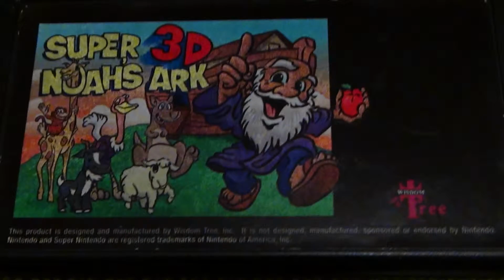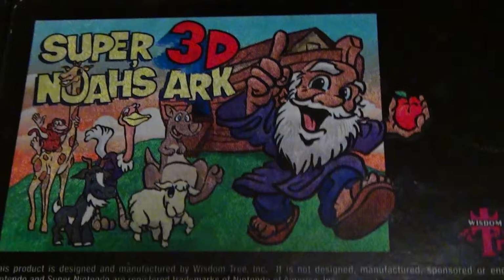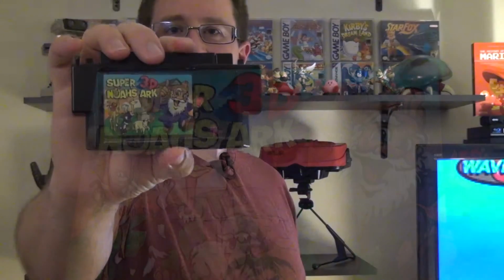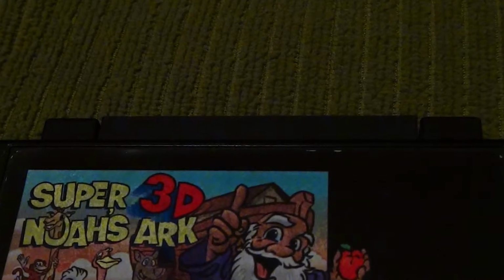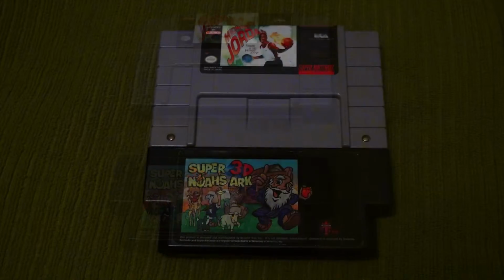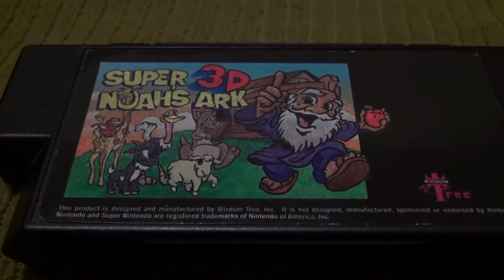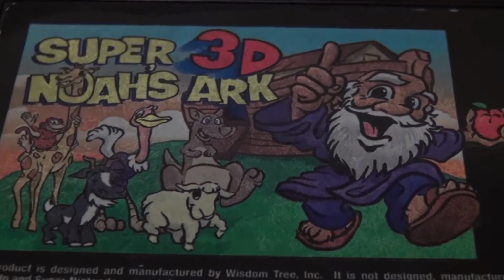Into the Vault Episode 12: Super 3D Noah's Ark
You see, the apples put them to sleep...

It's the only unlicensed game for the Super Nintendo Entertainment System. It requires another cart to play. It's a bible game from Wisdom Tree. It's basically Wolfenstein 3D. What we have here is something so weird, it's hard to believe it's real. But it is. It really is.